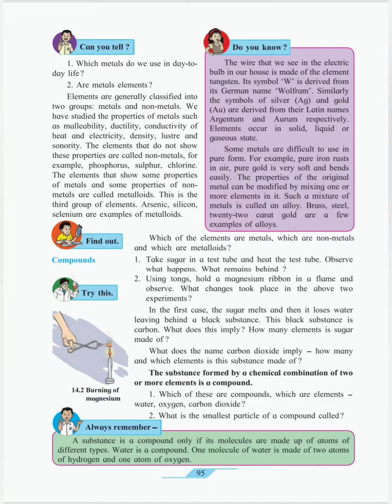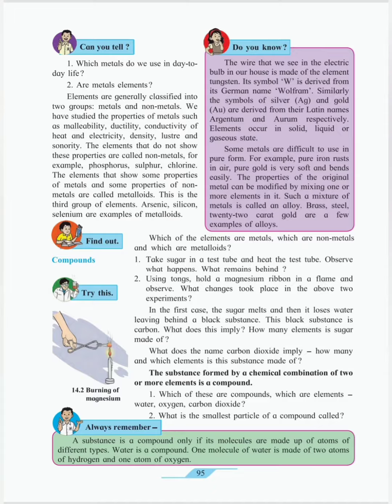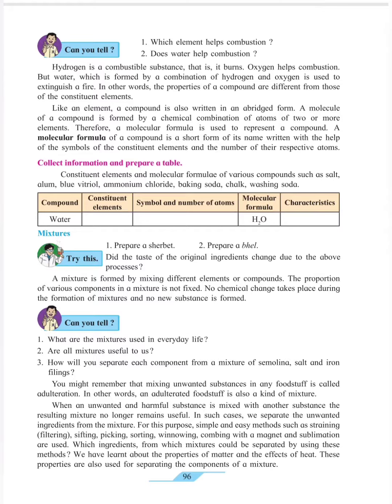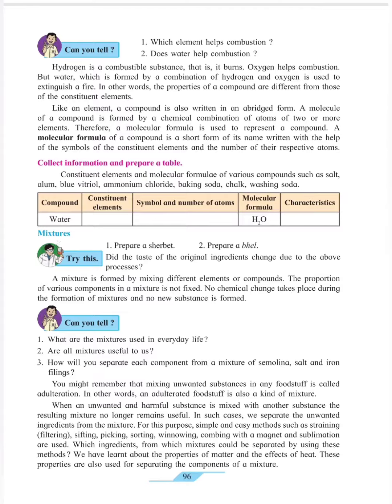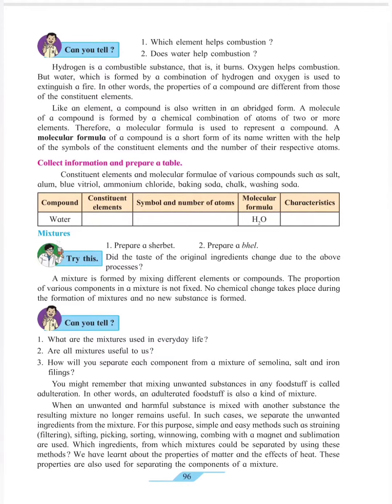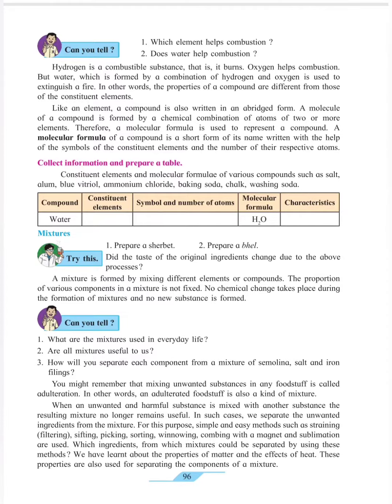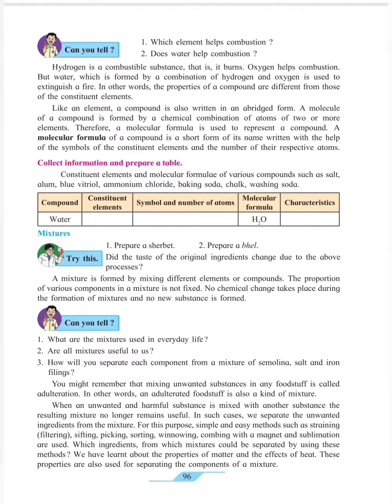Elements, compounds and mixtures part 2 summ